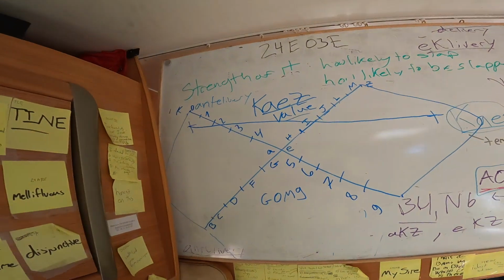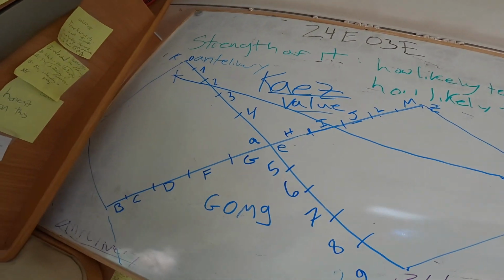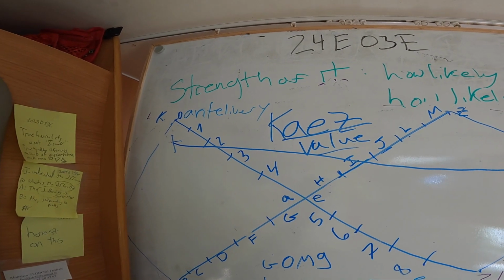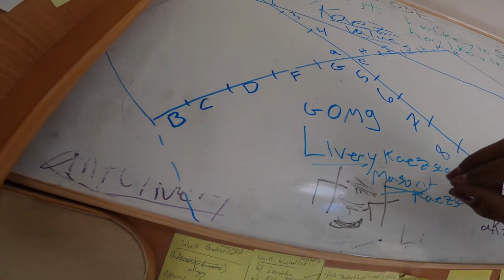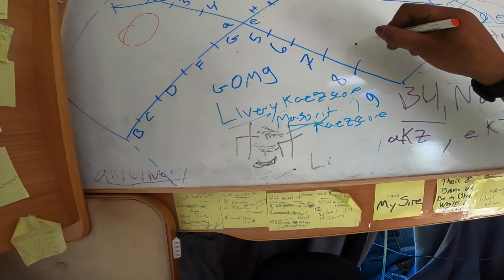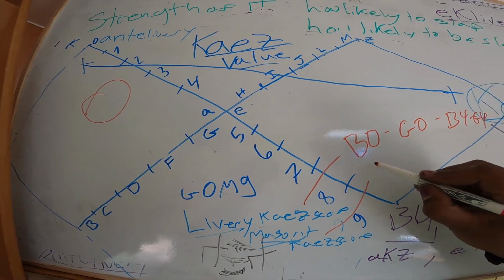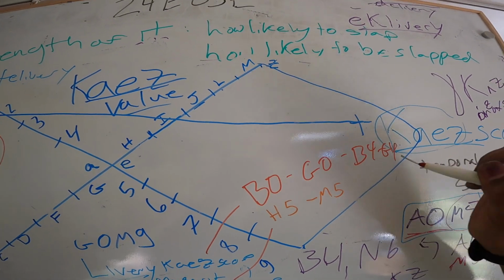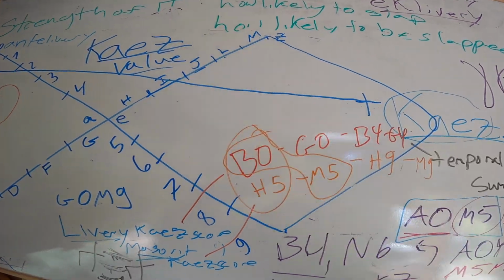ITT Kaez Score 2024E03E - Bon Con II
2024E12G The Kaez Value could be a way to compare the weights of psychological mechanisms.